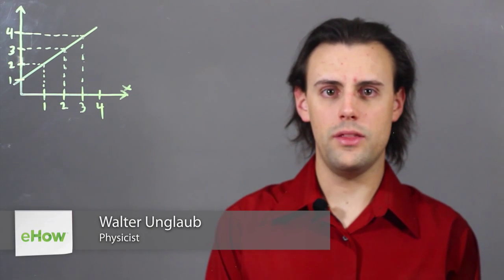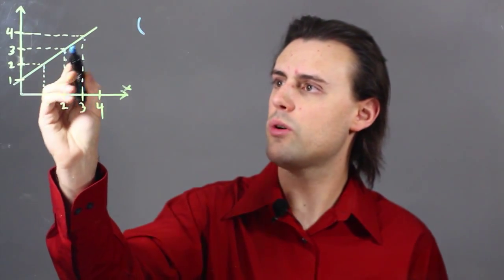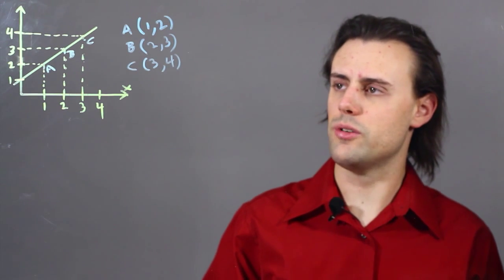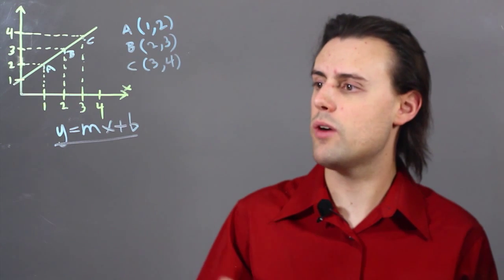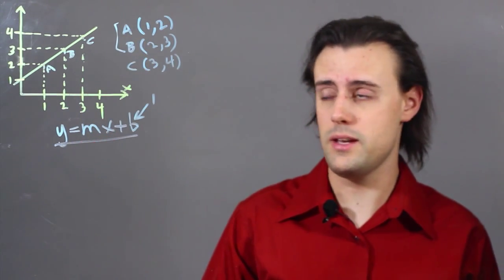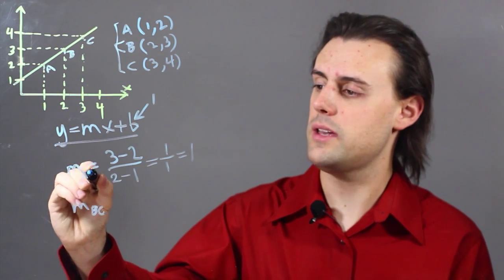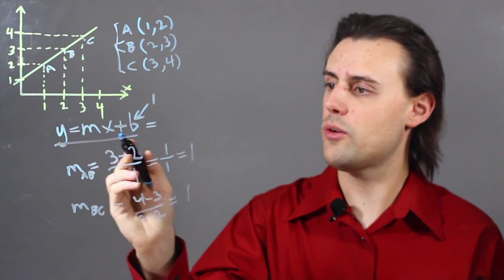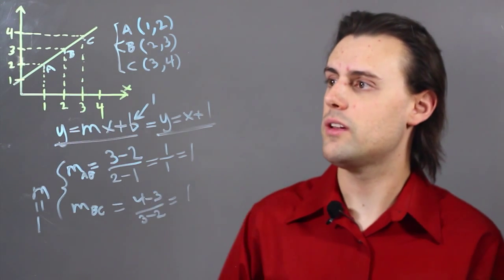How to See if a Graph Is Proportional : Trigonometry, Graphs, & Other Math Tips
You can see if a graph is proportional by considering the many points that compose the line. See if a graph is proportional with help from an experienced mathematics professional in this free video clip.